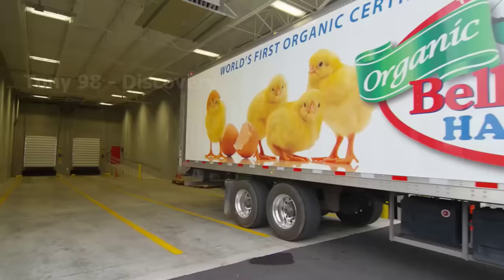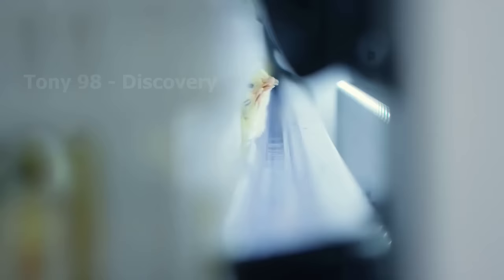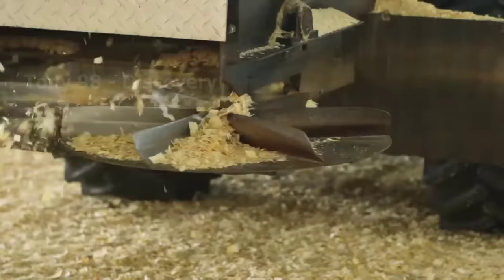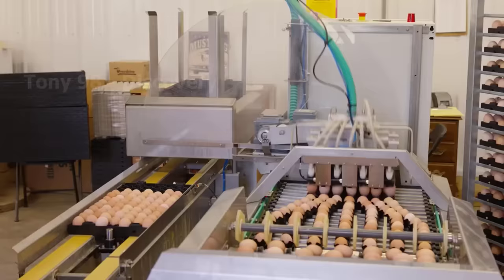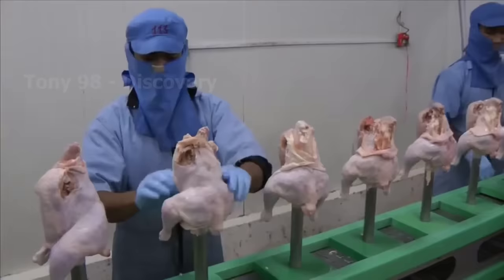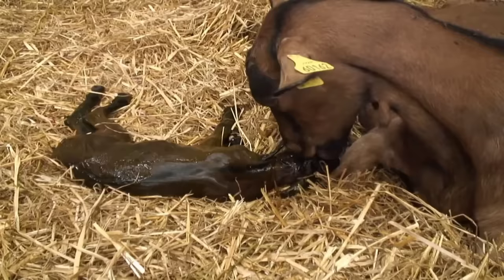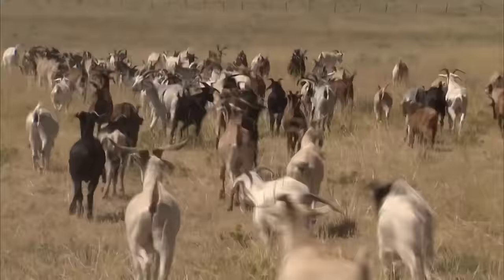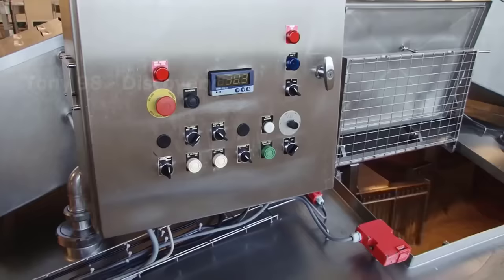How Americans Produce 97,3 Billion Eggs Every Year - Chicken Farming Documentary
It is estimated that more than 97 billion eggs are produced in the United States each year, and the average American consumes more than 200 eggs a year. The egg and chicken industry in the United States plays a crucial role in meeting the nation's demand for poultry products. In the United States, the egg industry has witnessed remarkable growth over the years, fueling the demand for both table eggs and egg products.

► Credit:
BellandEvans

► Tony 98 - Discovery is a place to help you discover great things about technology in the field of agriculture, livestock technology, processing technology and food processing technology, etc.
We will follow your request immediately. 🔴 Some content in the video is taken from the following addresses: